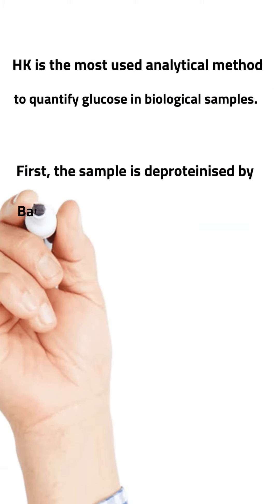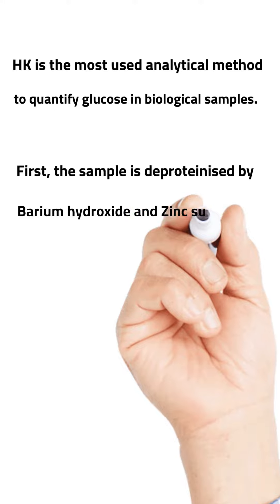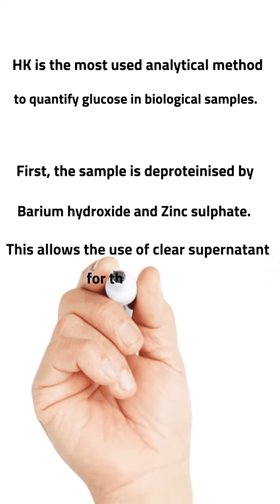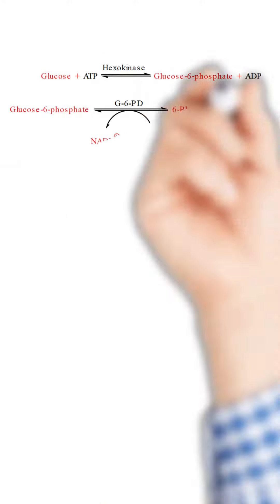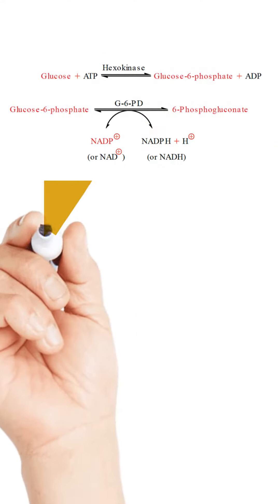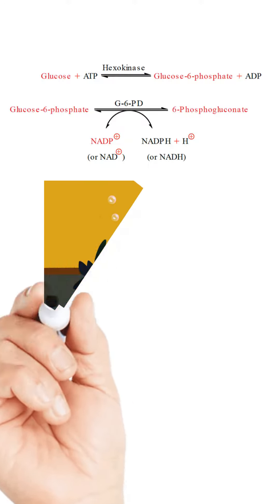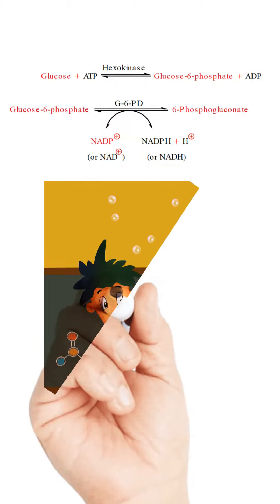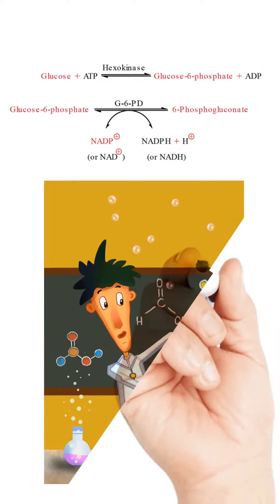Principle of the Hexokinase Method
This video describes the principle of the Hexokinase Method which is used to quantify glucose in biological samples.